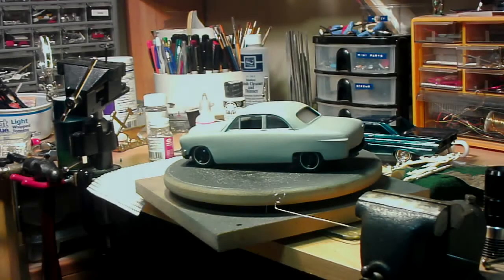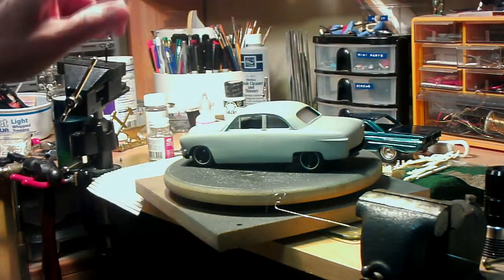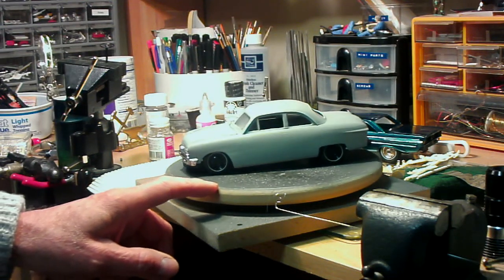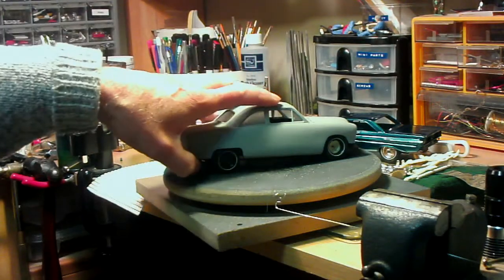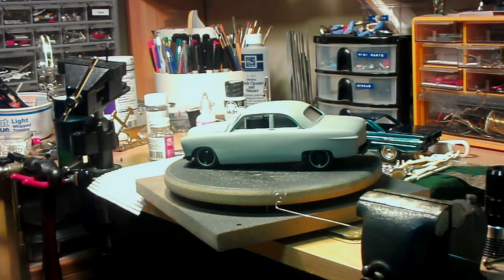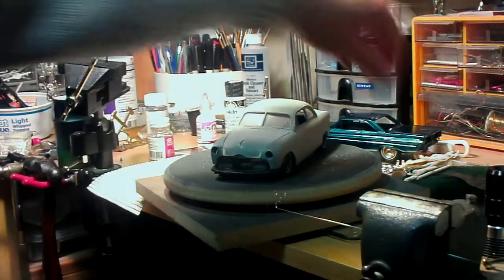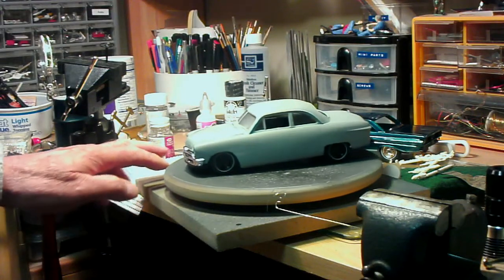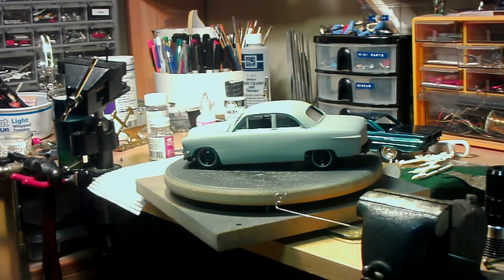Cutworms 49 Ford update